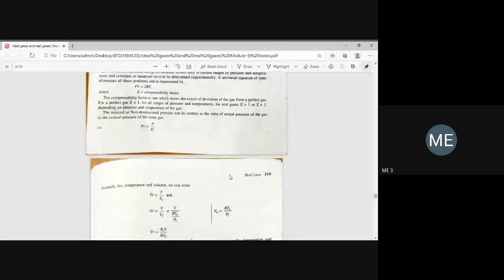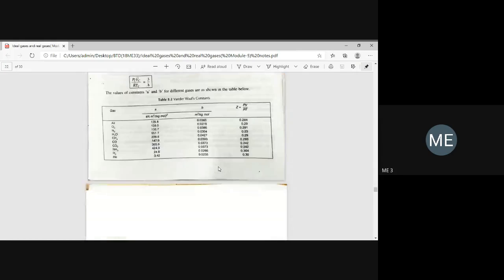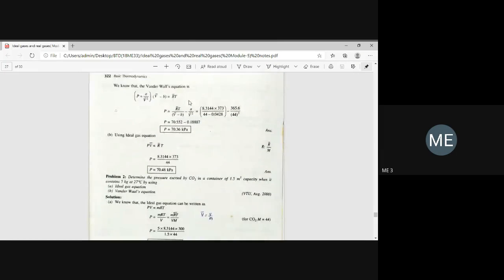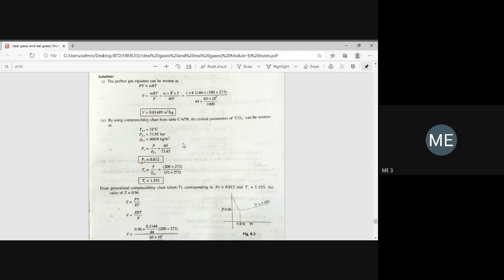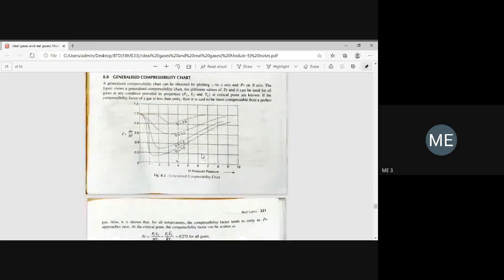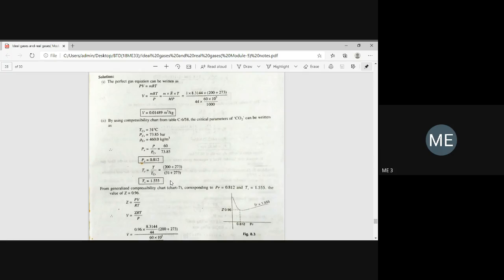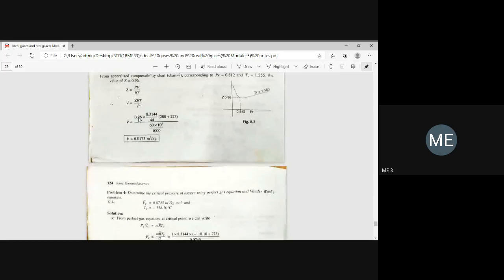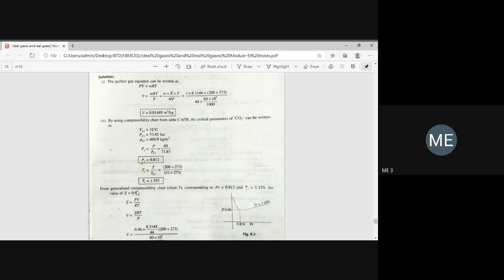Real gasesNumerical problems BTD III Sem